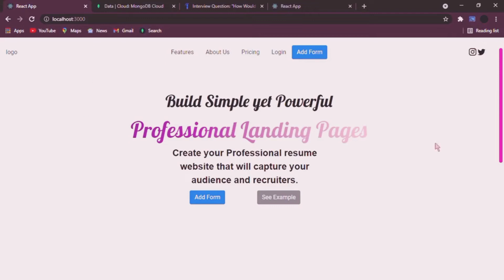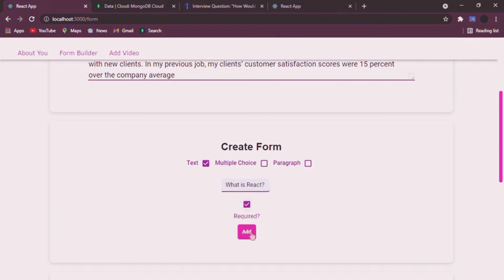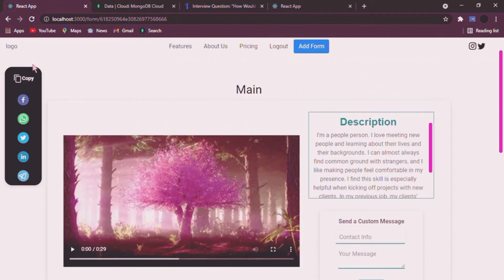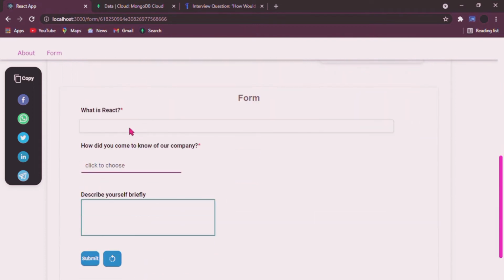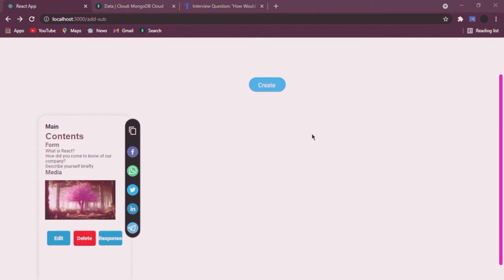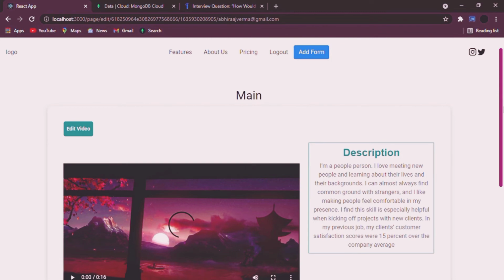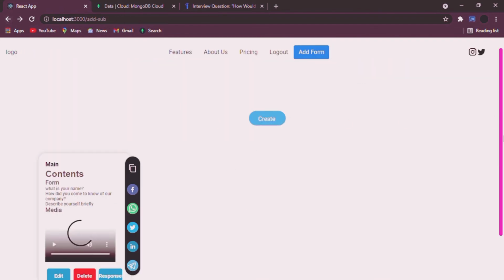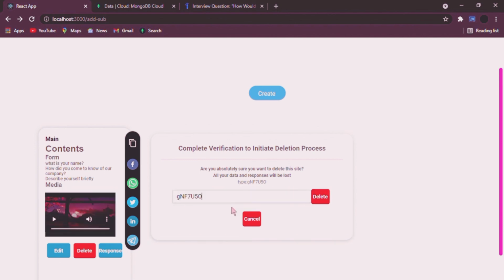Portfolio Management System MERN stack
watch the entire video if you've made it here!! 😁